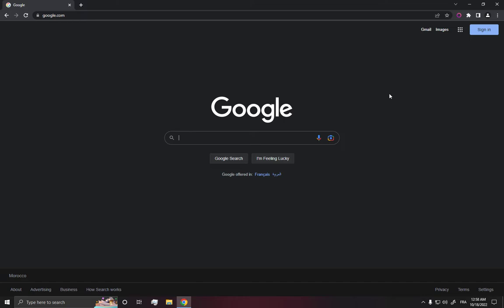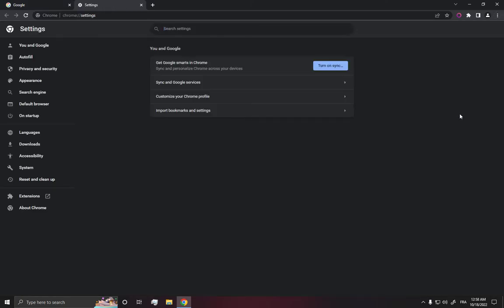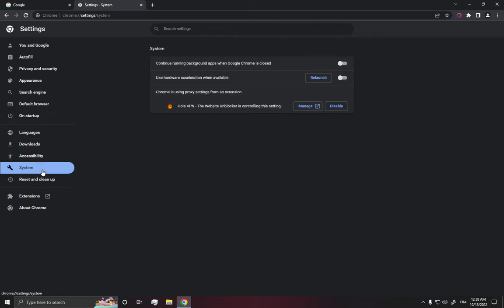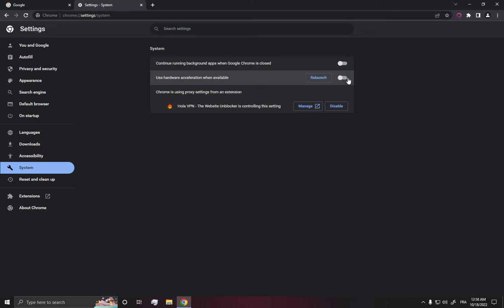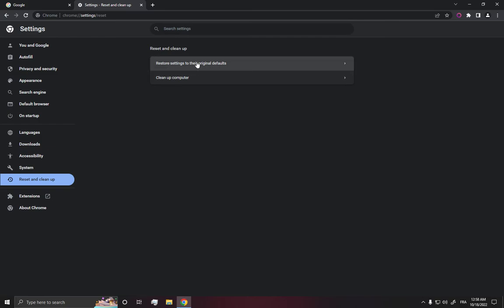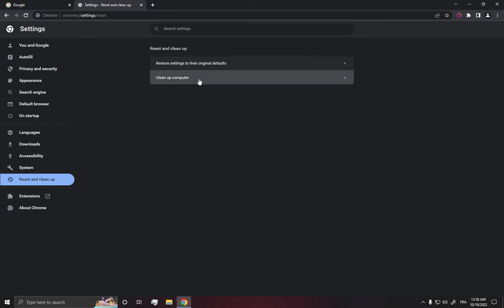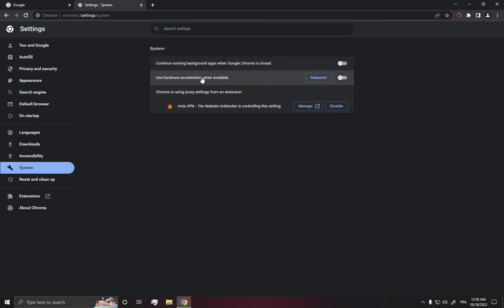How to Speed Up Google Chrome Browser Lag - Fix Chrome Slow Download or Lagging on Pc Laptop 2022